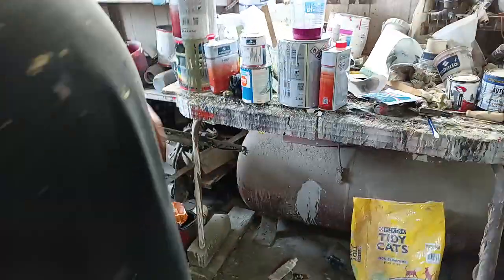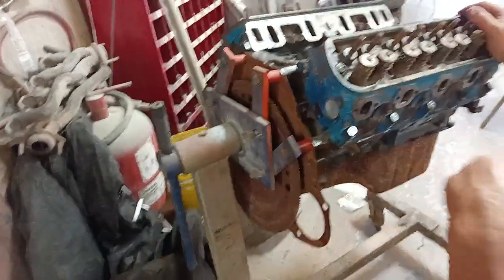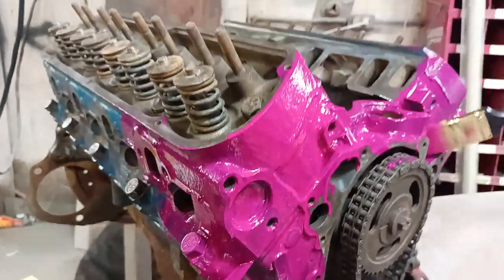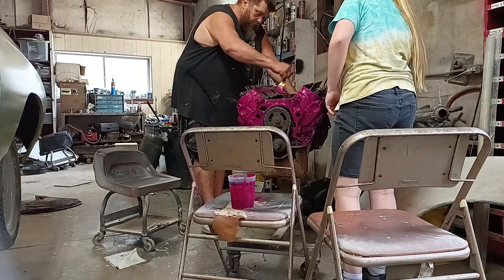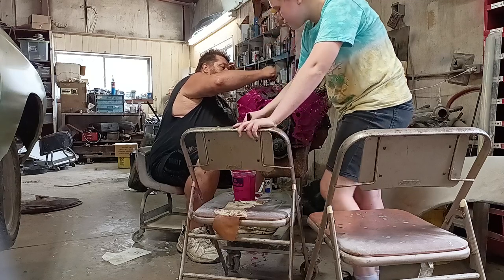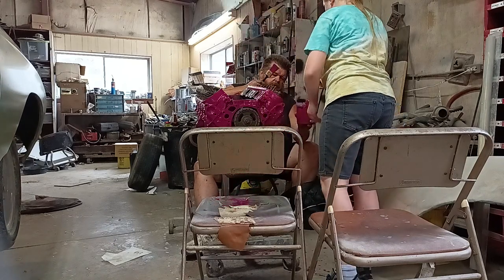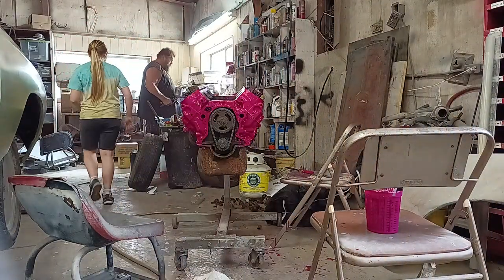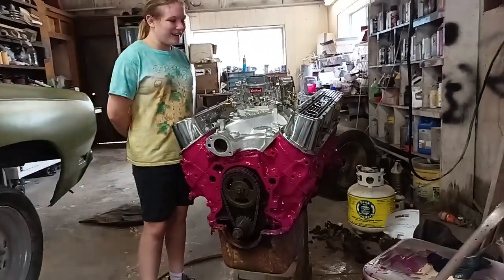Painting Charity's 302.